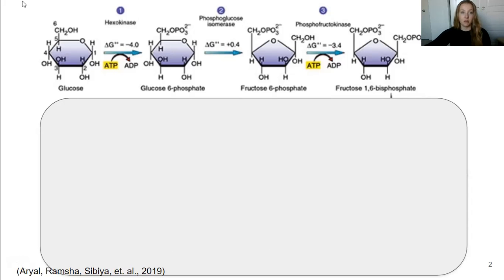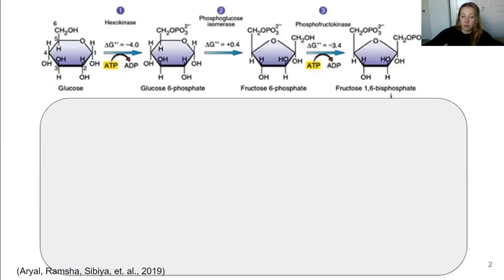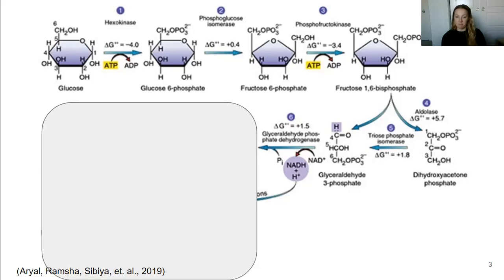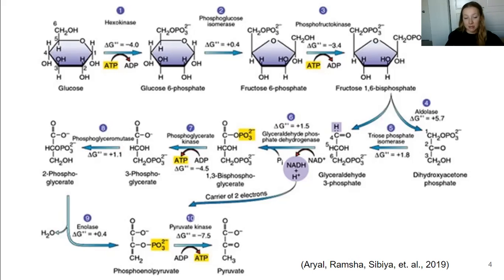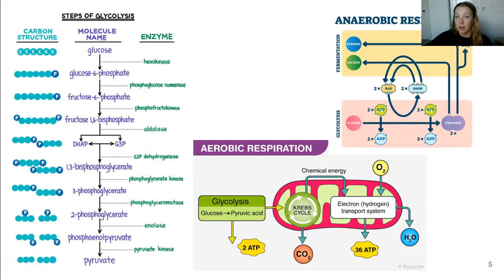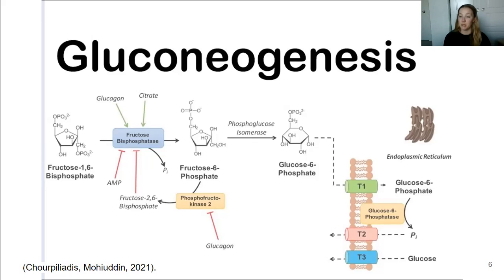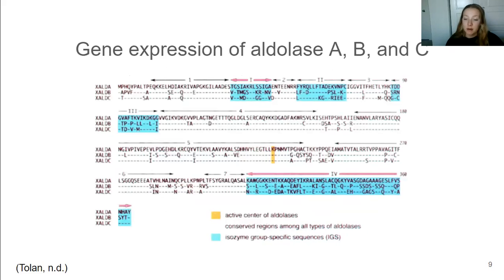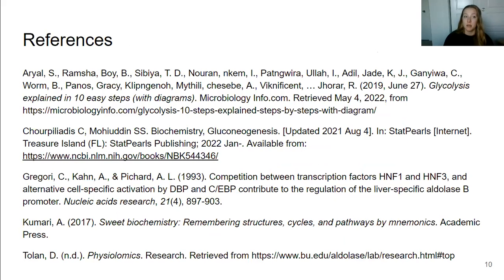Chem 530 GCU Glycolysis Gluconeogenesis and Aldolase